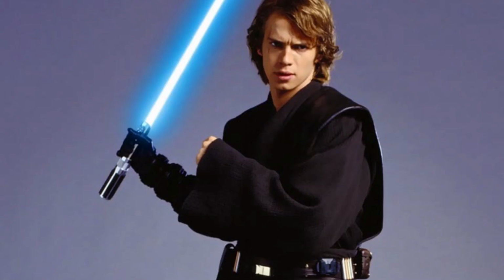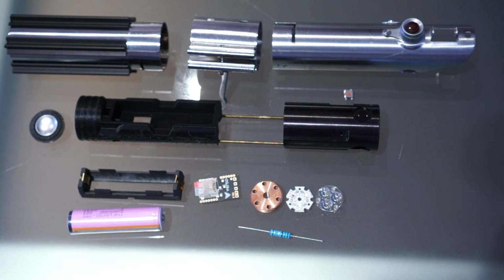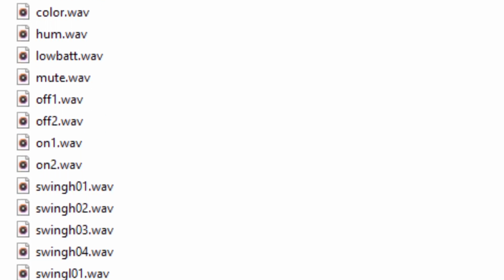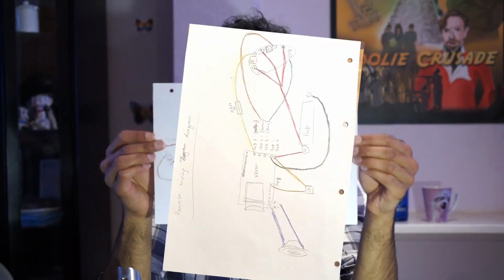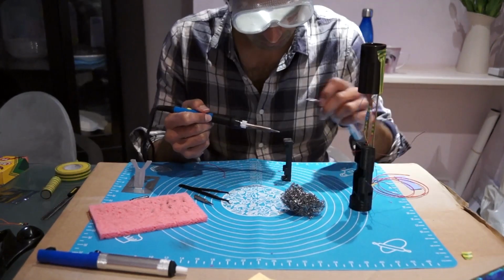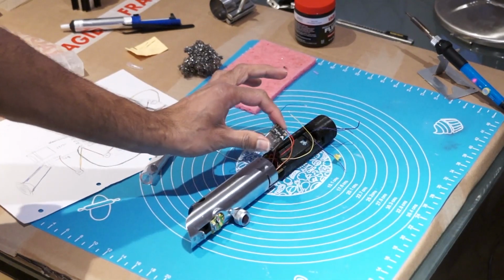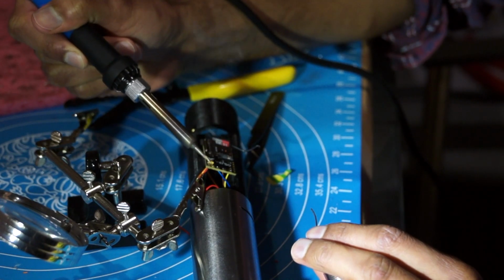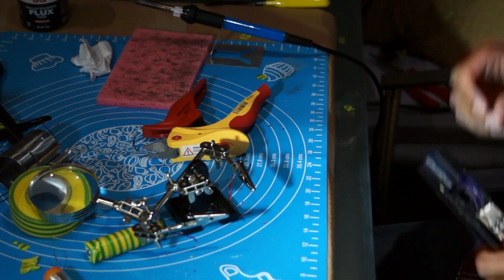Lightsaber Making 101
In this video, Sanj undertakes the Jedi rite of making (well, installing) a lightsaber. Not just any saber but Anakin's fabled Graflex.

Presented, shot and edited by Sanj Krishnan
InclusiveMagic.com

MUSIC

FEATURED CLIPS

SABER PARTS AND RESOURCES

Vintage Graflex 3-cell top
KR Sabers Replica Graflex clamp & bottom
JQ Sabers LED Graflex Adapter (blade holder)
Goth3D Vintage Graflex Chassis
KR Sabers Verso Soundboard
Tri-Cree RGrB LED
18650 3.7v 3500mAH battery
28mm 2W bass speaker
JQ Sabers 1" polycarbonate tube (aka the blade)